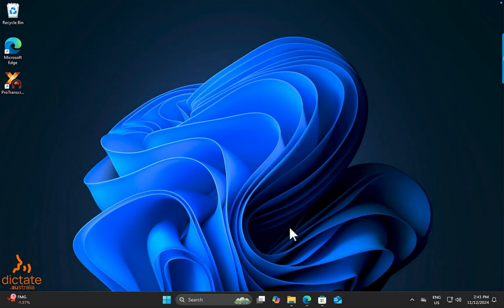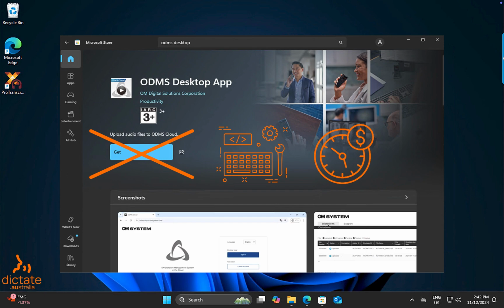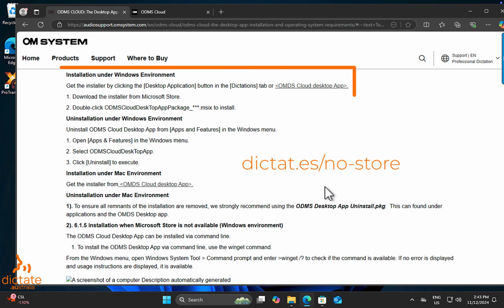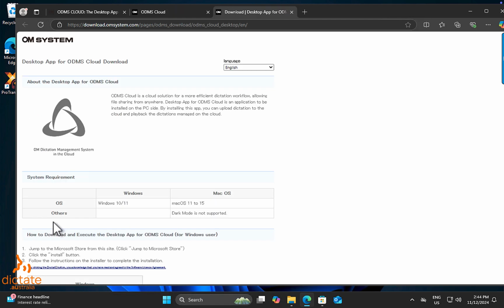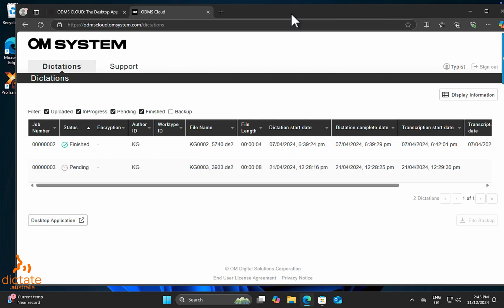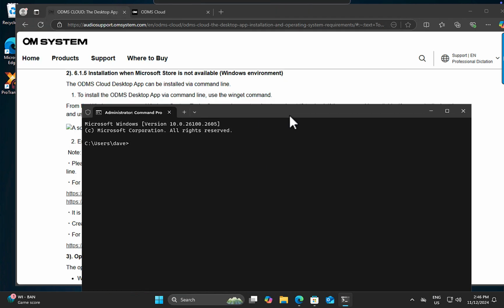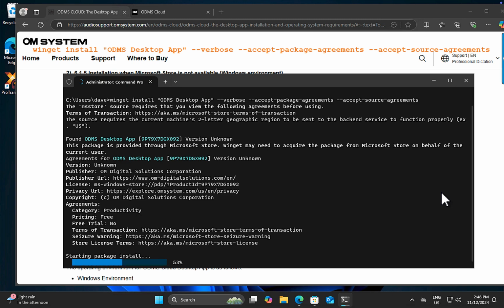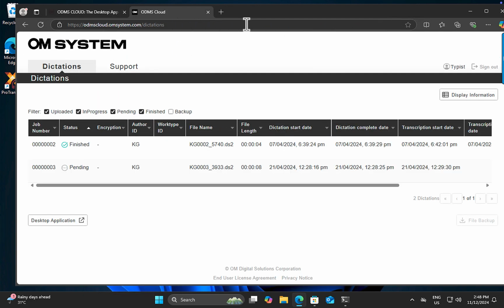How to install ODMS Desktop when Microsoft Store Access is not available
The ODMS Desktop application is a requirement for transcription typists who have a licence to transcribe in the OM System (Olympus) ODMS Cloud dictation and transcription workflow solution.

ODMS Desktop is available for both Windows and Mac. Windows users are directed to install the ODMS Desktop app from the Microsoft Store, a free install.

But an increasing number of our corporate and enterprise ODMS Cloud customers are hitting issues with the Microsoft Store installation method as many have policies to deny Microsoft Store access.

OM publish a couple of other options to install ODMS Desktop outside of the Microsoft Store.

Option 1. Download the msix installer and locally install. Of course with the msix package you can also utilise that to deploy to Windows endpoints as you would any other deployment solution, ie InTune, Microsoft Endpoint Configuration Manager (MECM) or older SCCM.

Option 2. This option is a bit more hands on and uses the Windows winget command to pull and install the ODMS Desktop package. WinGet is a command line tool enabling users to discover, install, upgrade, remove and configure applications on Windows 11. This tool is the client interface to the Windows Package Manager service.

In this video we show you how to download the msix installer and how to install using the winget command.